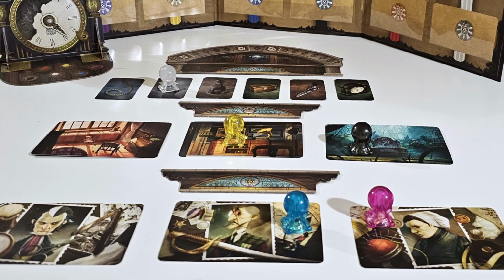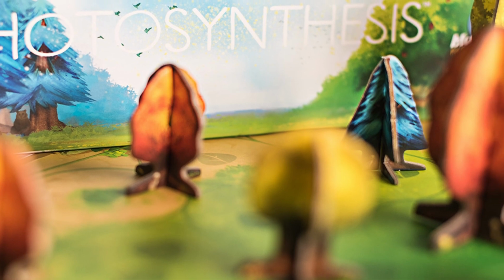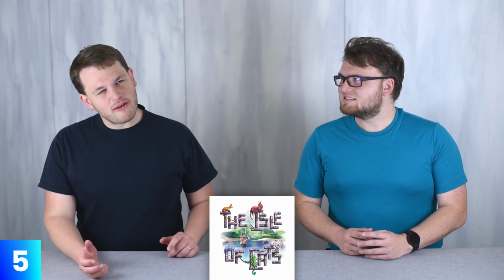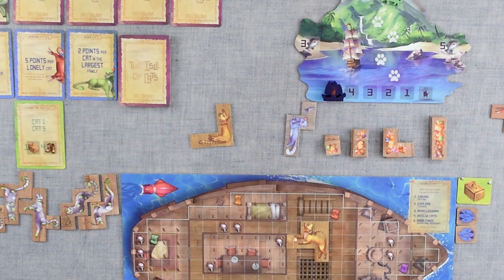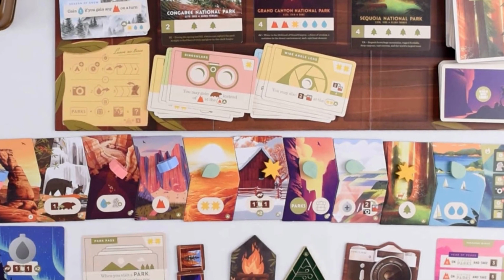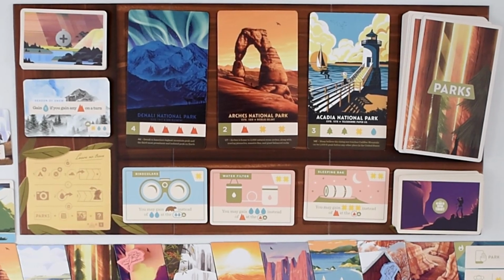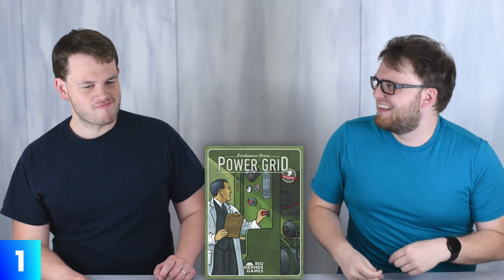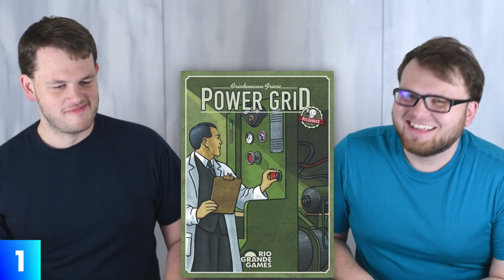Top 10 Most Beautiful Board Games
Hope you enjoy this video where we talk about what we think are the best looking board games. Beauty could mean cute, great art, solid presentation, all things that would draw us to the game. Let us know what your favorites are down below!

0:00 - Joel 10
1:20 - Ryan 10
2:17 - Joel 9
3:00 - Ryan 9
4:04 - Joel 8
5:05 - Ryan 8
6:57 - Joel 7
7:55 - Ryan 7
9:49 - Joel 6
11:26 - Ryan 6
12:03 - Joel 5
12:55 - Ryan 5
14:03 - Joel 4
14:40 - Ryan 4
16:23 - Joel 3
17:58 - Ryan 3
19:23 - Joel 2
20:26 - Ryan 2
21:47 - Honorable Mentions
23:07 - Joel/Ryan 1
26:17 - Outro